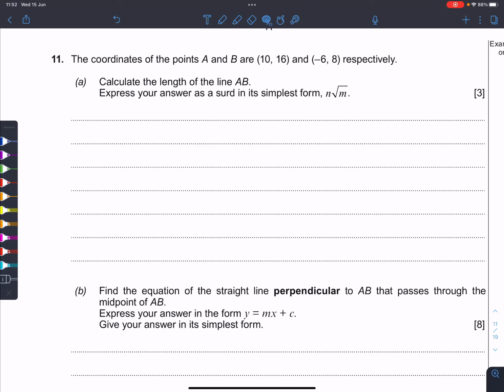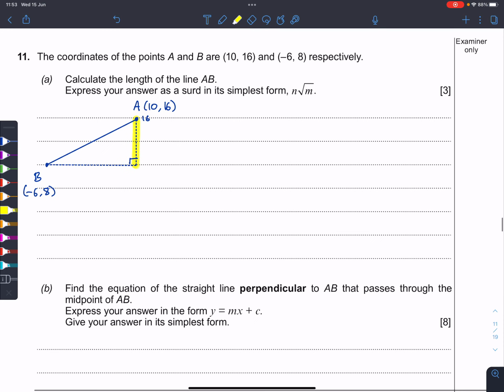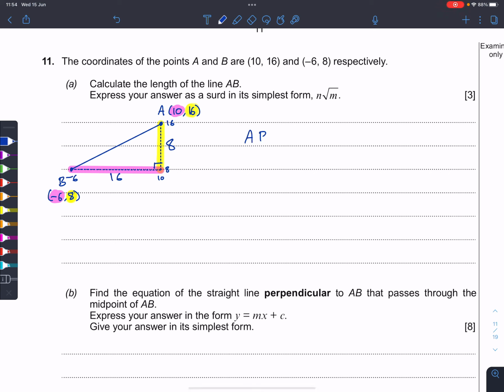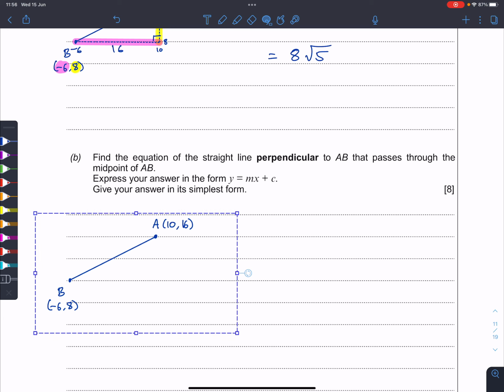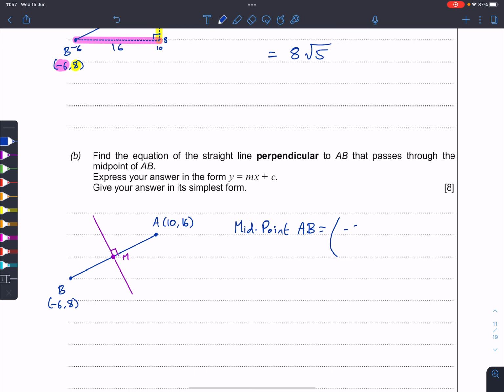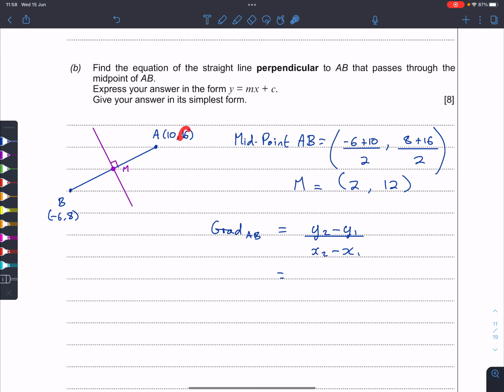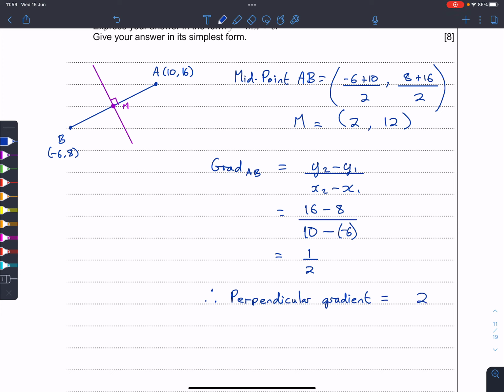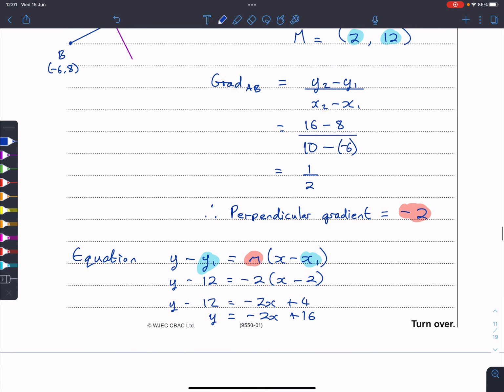Add Maths 2018 Question 11